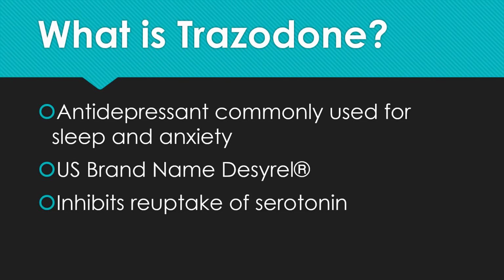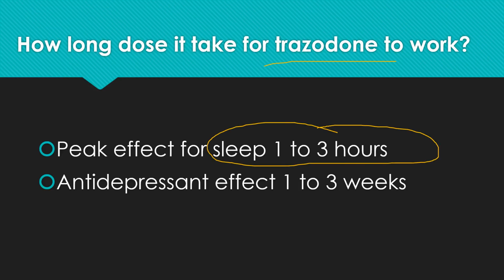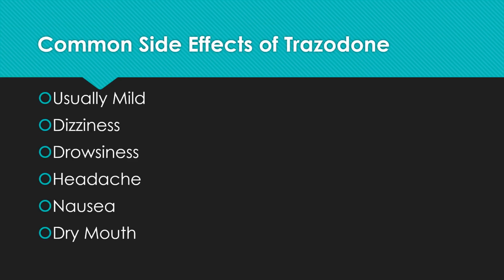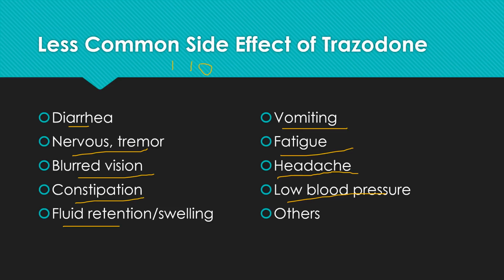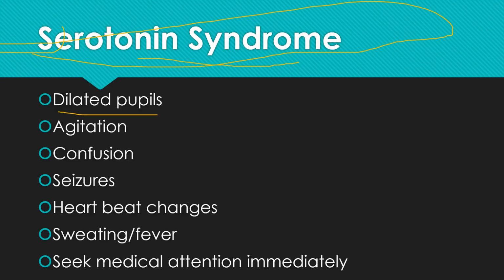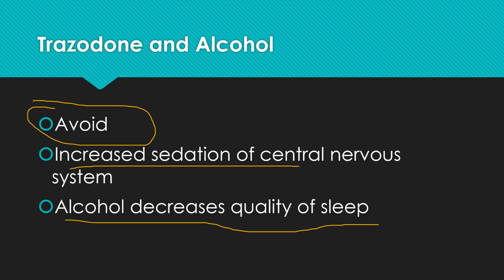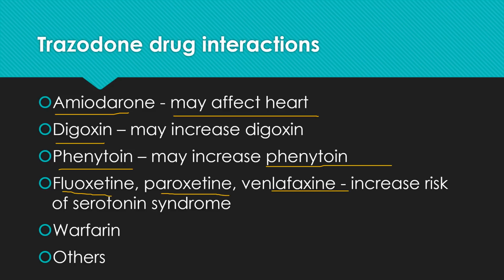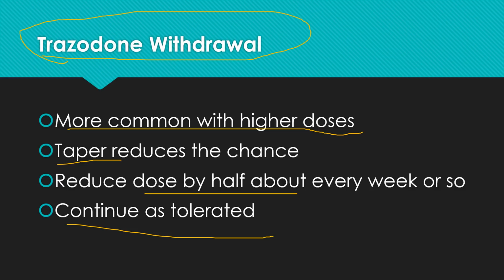trazodone 50 mg uses dosage and side effects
Trazodone 50 mg use for sleep and for anxiety discussed. Common dosages and side effects of trazodone also explained.
Topics include:
What is trazodone
Dosage of Trazodone
How long does it take to work
Why take it with food
Side Effects
Serotonin Syndrome
Use with herbal products
Use with Alcohol
Drug interactions
Withdrawl